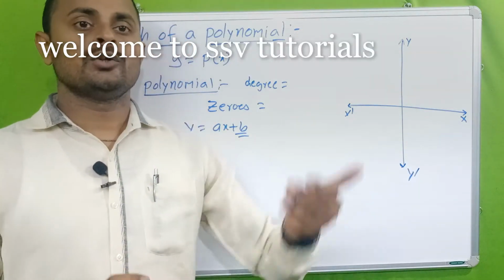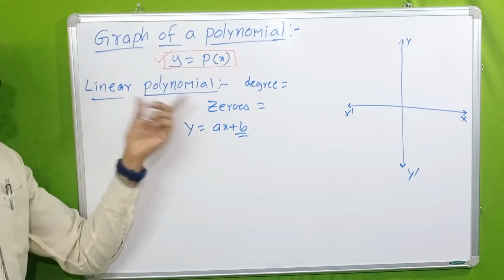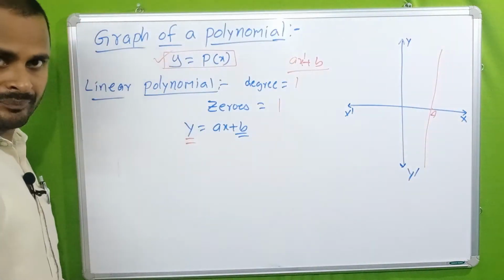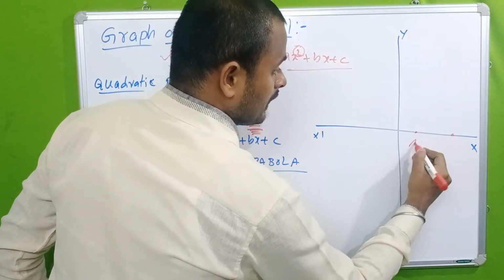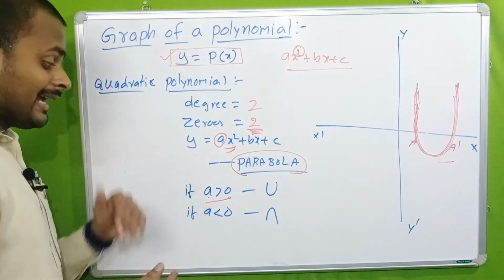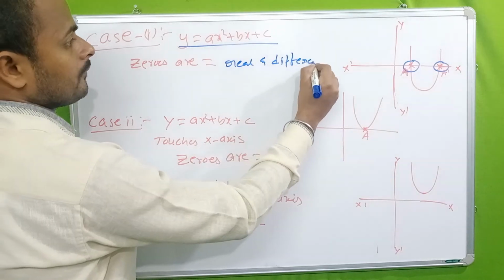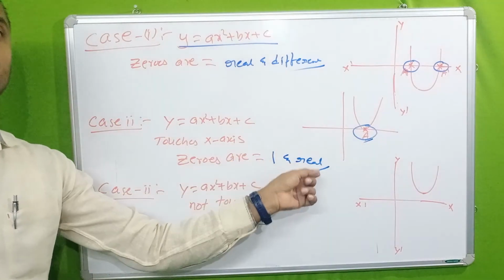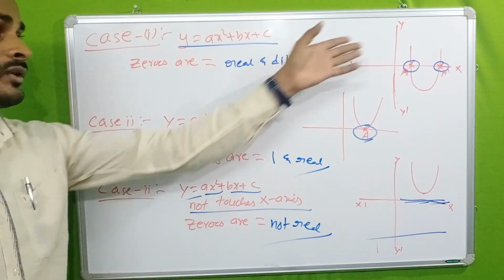GRAPH OF QUADRATIC POLYNOMIAL/PARABOLA/GRAPH OF PARABOLA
THIS VIDEO EXPLAINS THAT WHAT IS PARABOLA,HOW A PARABOLA FORMS,AND TYPES OF PARABOLAS. ?